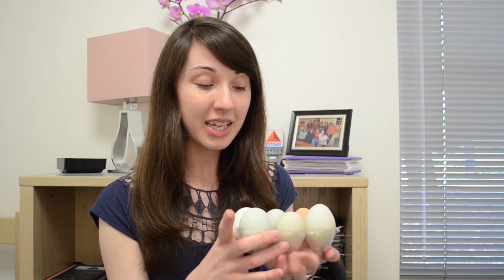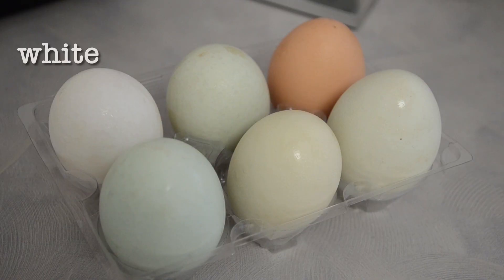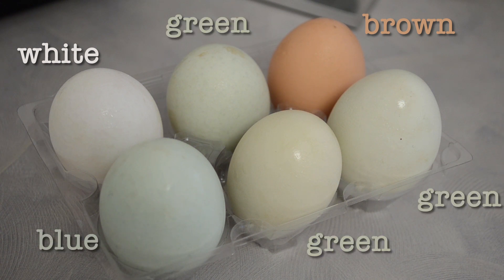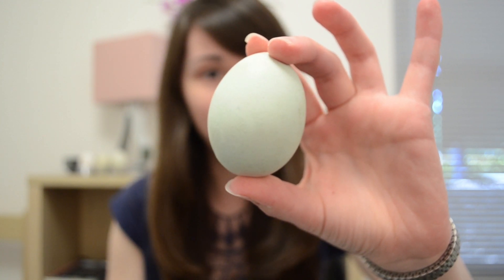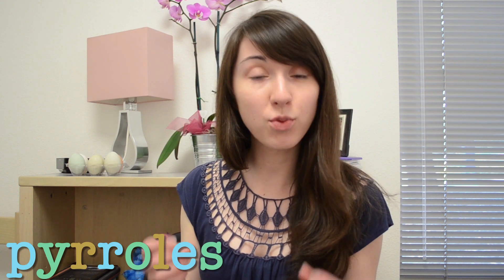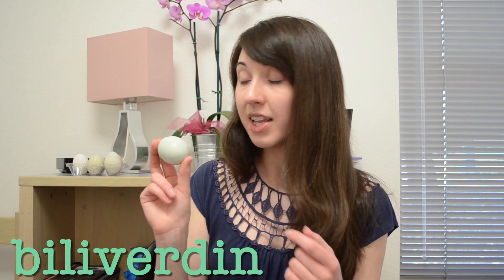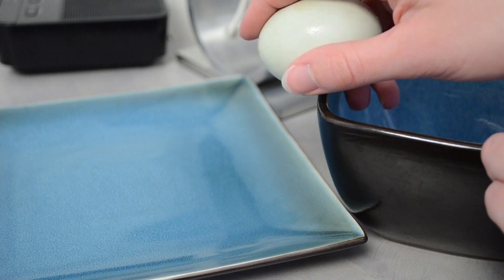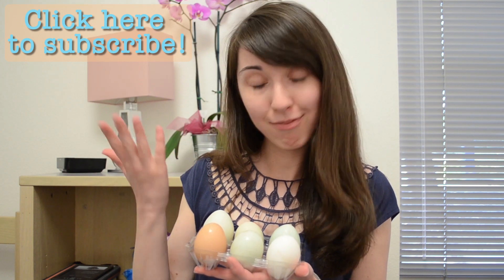Blue Eggs?! Bite Sci-zed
Why are blue eggs blue, and what does a retrovirus do?Facebook